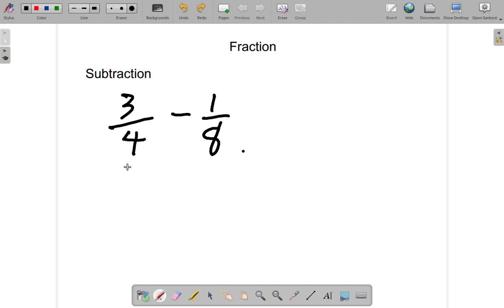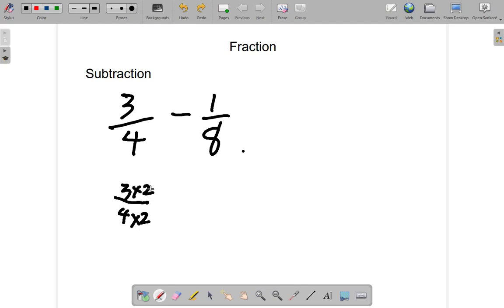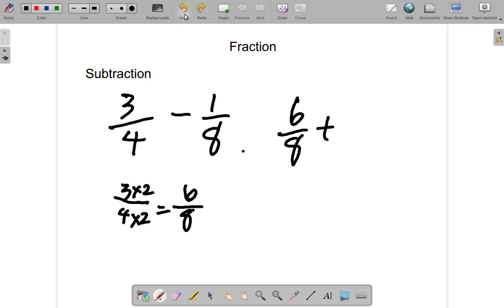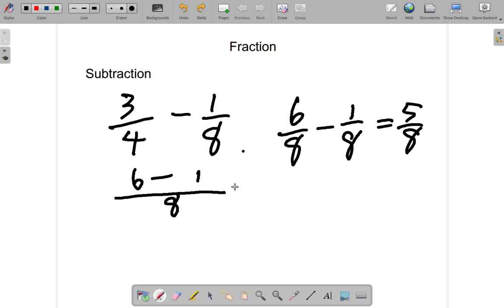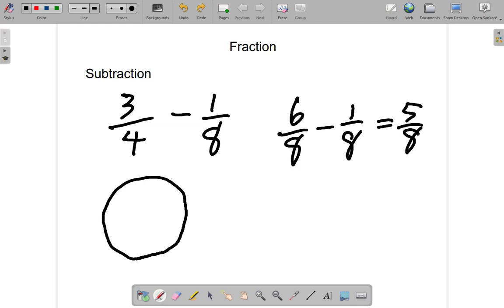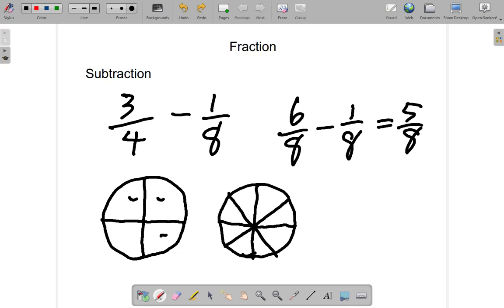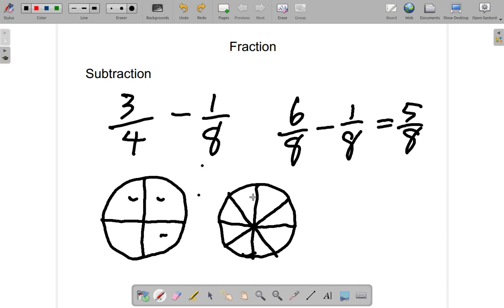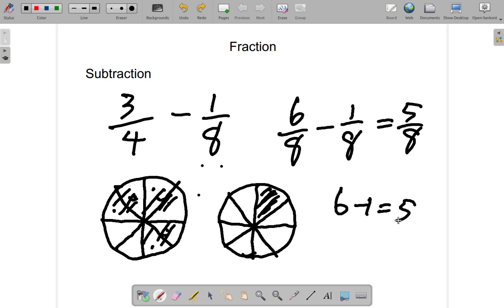Subtraction of Fractions